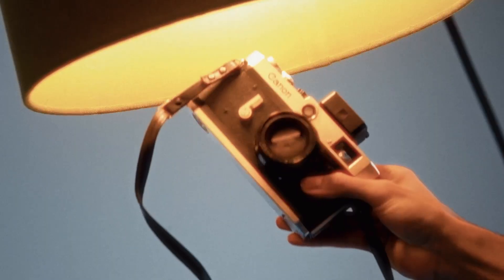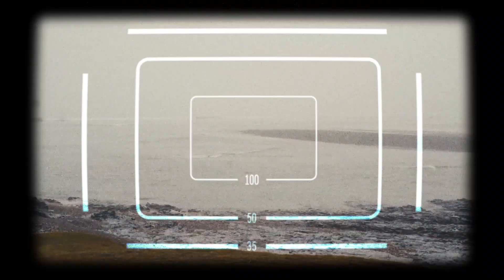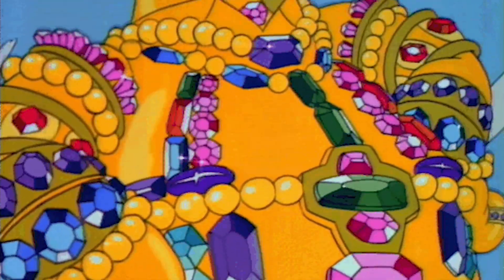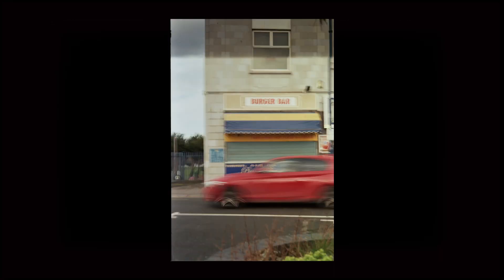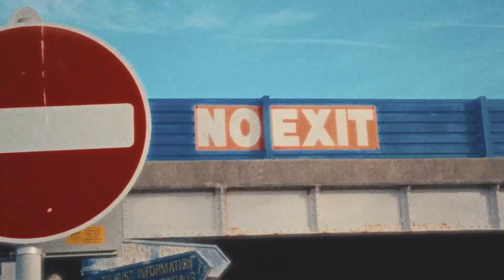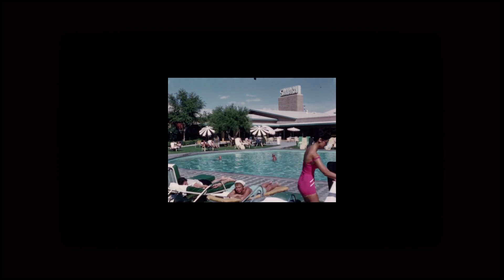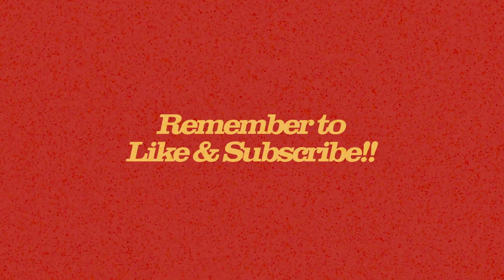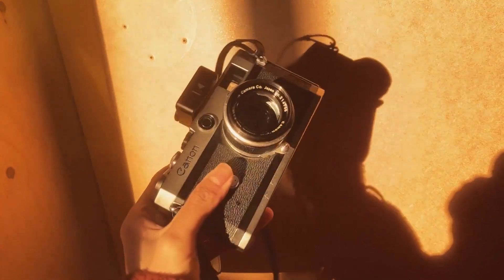Is The Canon P A Leica Alternative?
Canon P review

Link to my Etsy Shop Where you can by handmade prints of my work

I get my music for my videos from Epidemic Sounds.

Where I Buy My film:
expired film

Gear used
Canon P
Canon 50mm ltm 1.8

Other Gear used to make the video
Fujifilm xe2
ttartisan lightmeter
minolta lightmeter
video light
7artisan 35mm lens
Lacie hard drive
ltm to x mount adapter

0:00 Intro
0:13 Canon p features
1:26 The Design of the Canon P and why its a classic
1:57 Why I got this camera
2:33 How it inspired me
3:41 Issues with the camera
4:28 First impressions of the photos
5:46 Leica Alternative?